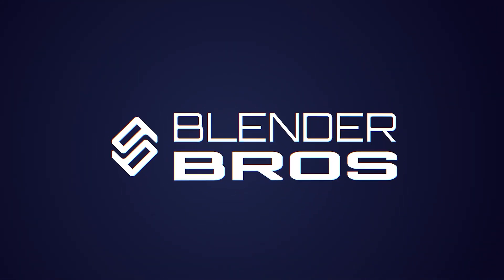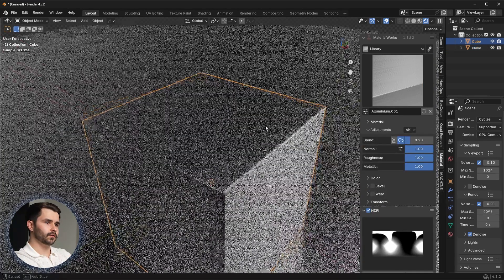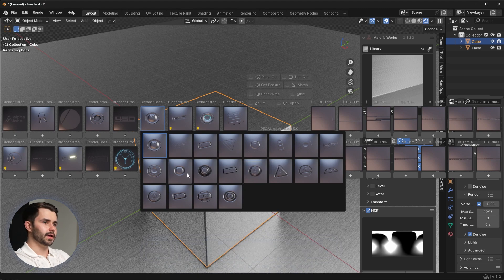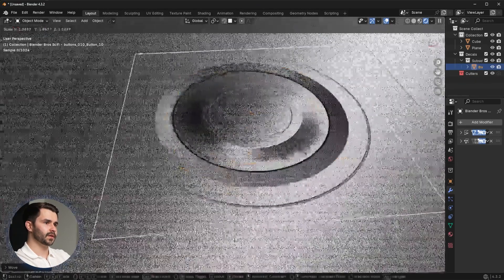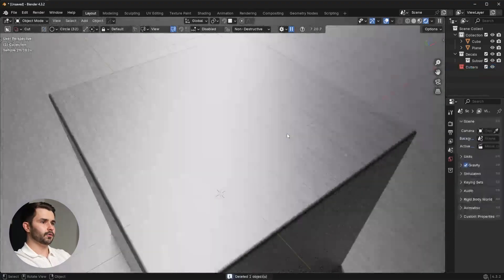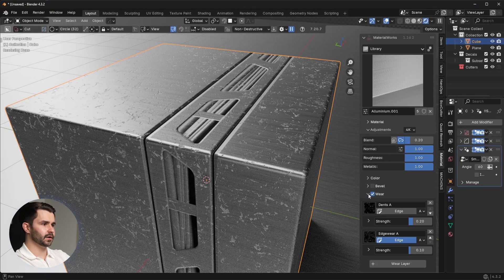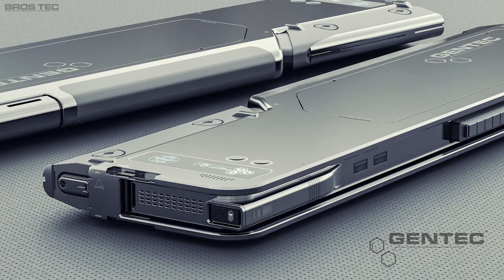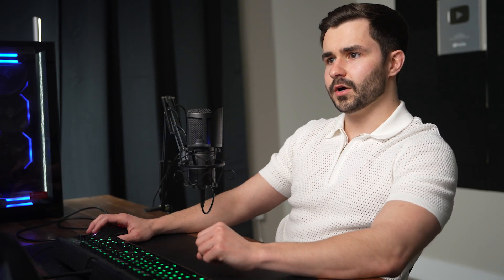How To Use Decals & Trim Sheets with MaterialWorks (Blender Tutorial)